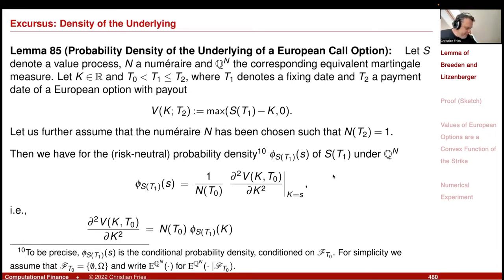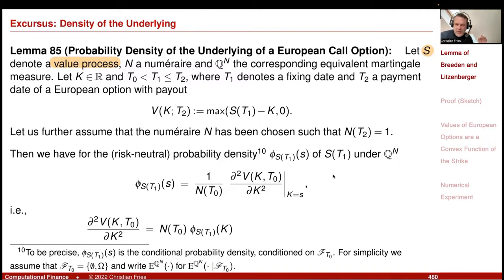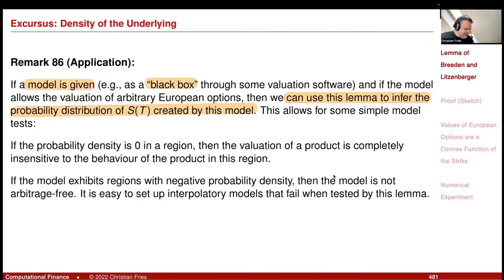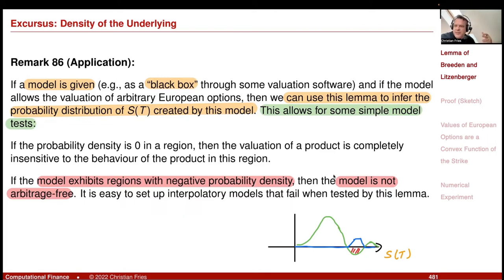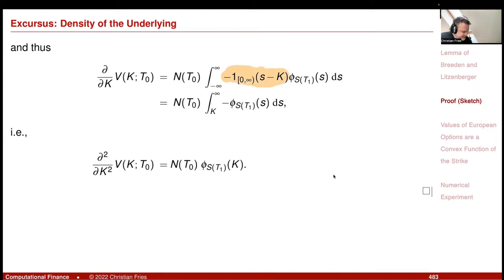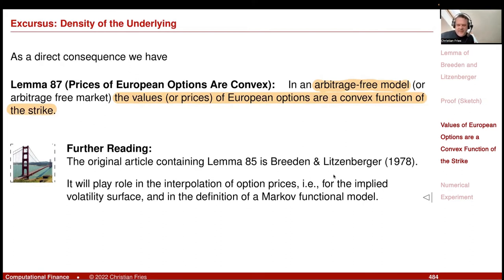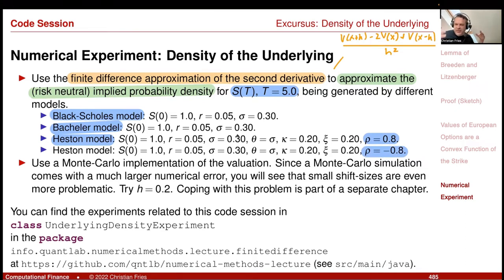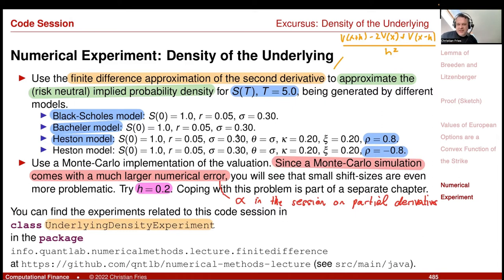Lecture 2022-1 (30): Numerical Methods: Excursus: Density of the Underlying of European Options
Lecture 2022-1: Session 30: Numerical Methods for Mathematical Finance: Excursus: Density of the Underlying of European Options

Lemma of
Breeden and Litzenberger

Values of European Options
are a Convex Function of the Strike

Numerical Experiment